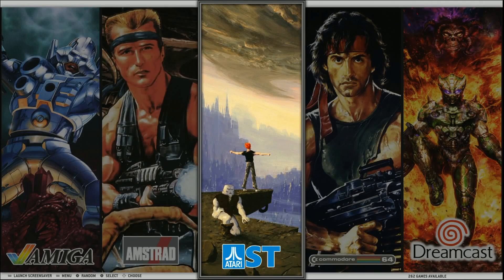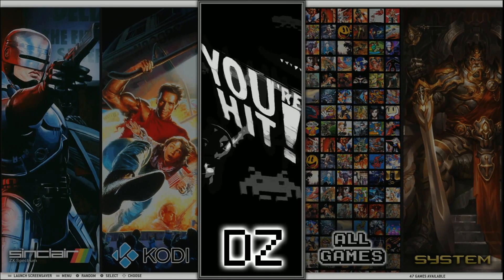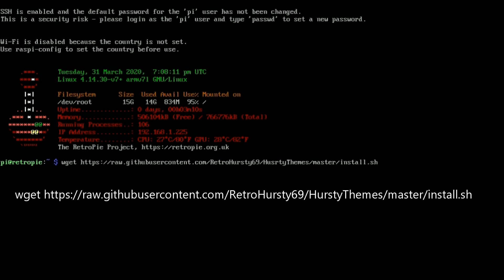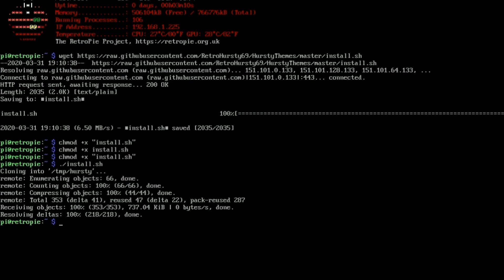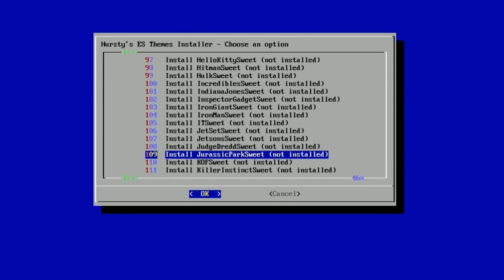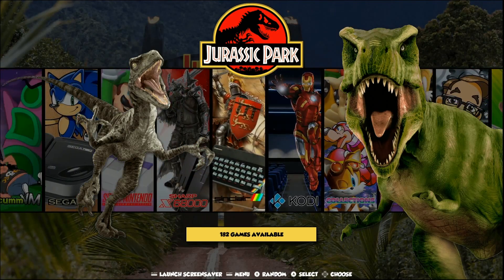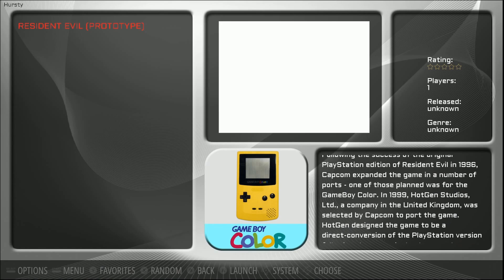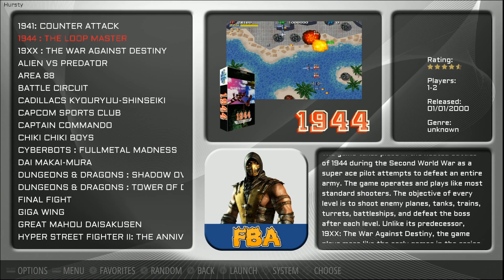1,000's of New EmulationStation Themes - Custom Retropie Install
How to install the Hursty Custom Theme Installer and Randomizer. Never get board with a stock version of Retropie EmulationStation EVER AGAIN.

512gb micro sd
400gb micro sd
256gb micro sd
128gb micro sd
64gb micro sd
32gb micro sd